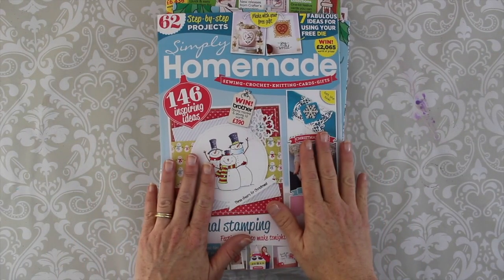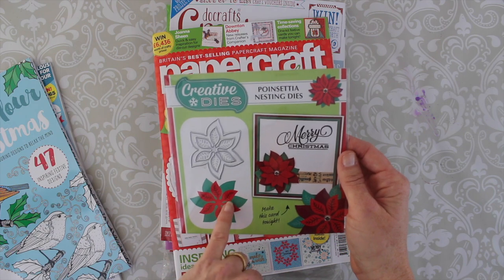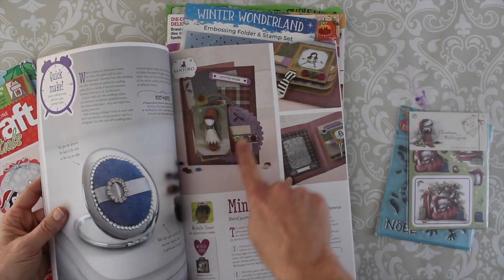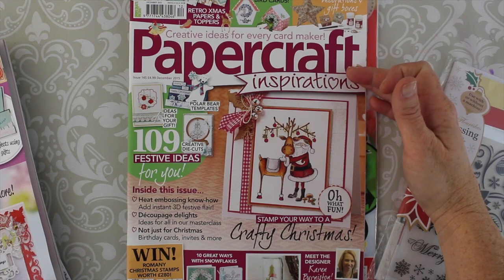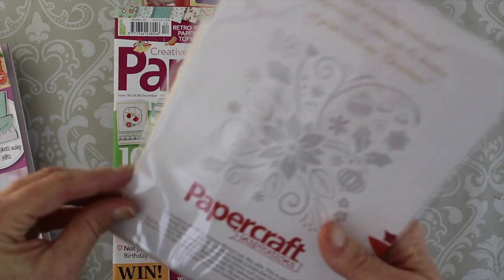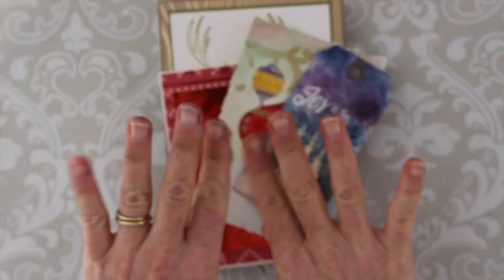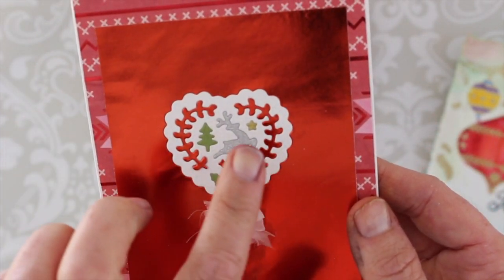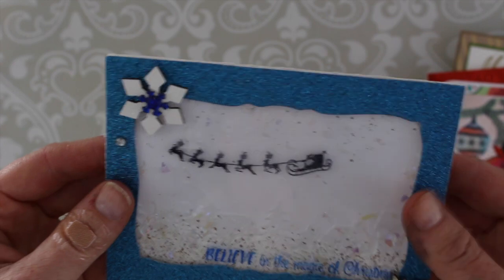UK Holiday Craft Magazines with FREEBIES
I love British Craft magazines- take a look at the magazines I brought back, the freebies that came with them, and the cards I made. There is even a little giveaway until December 3rd, you can go enter to win some magazines, cards, and ShareKindness goodies